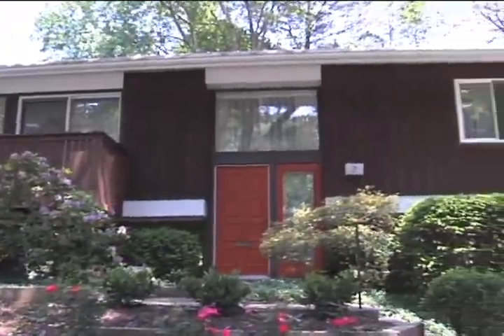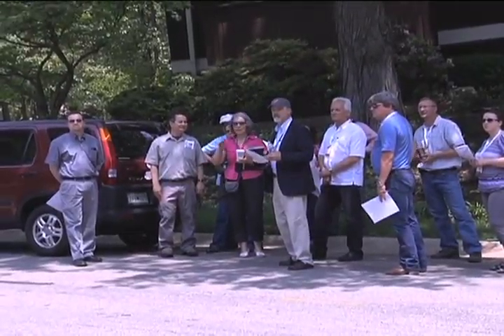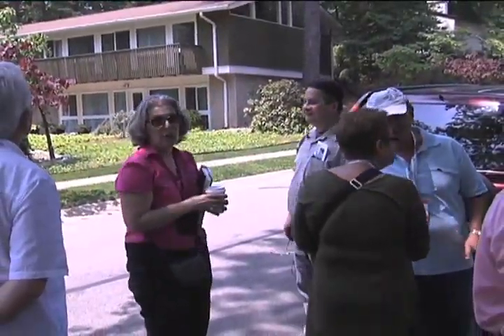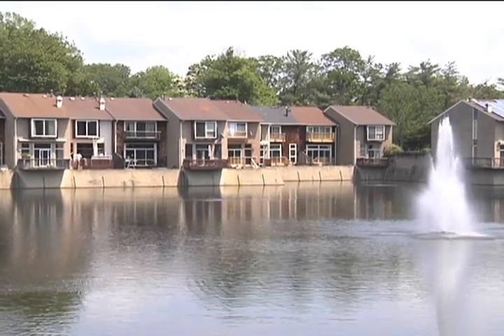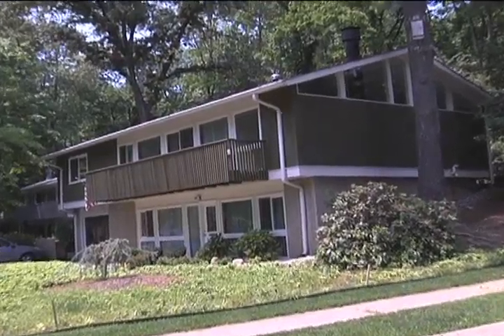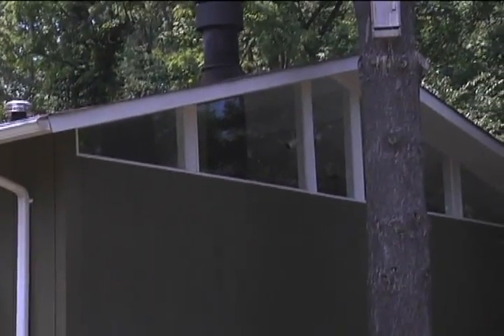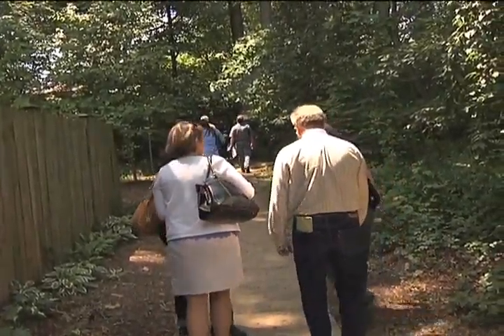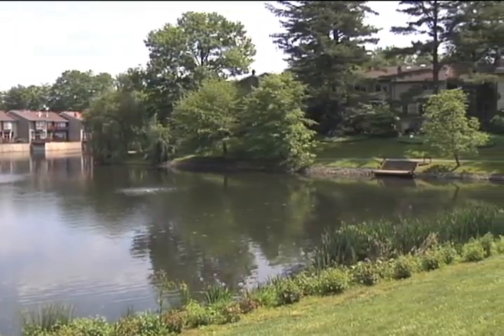AIA Tour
Take a tour with Rockville 11 as we follow the American Institute of Architects' journey through various neighborhoods in Rockville.